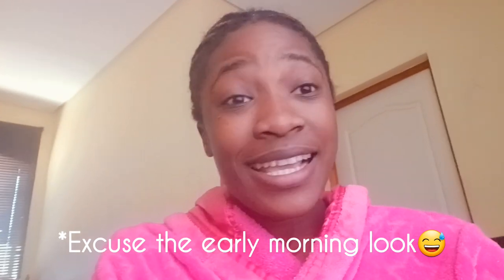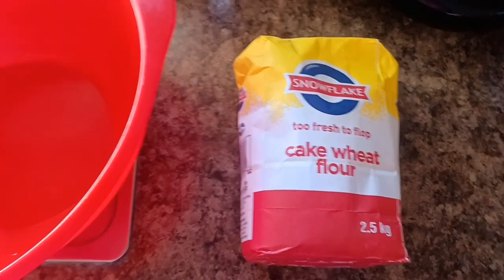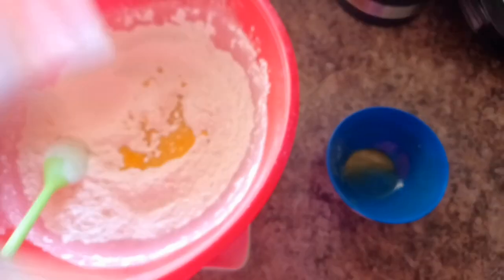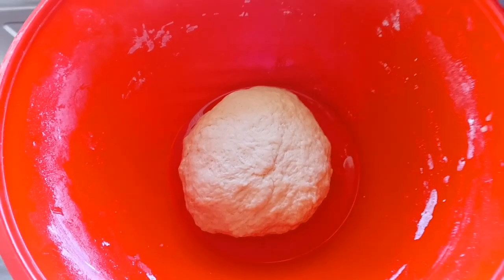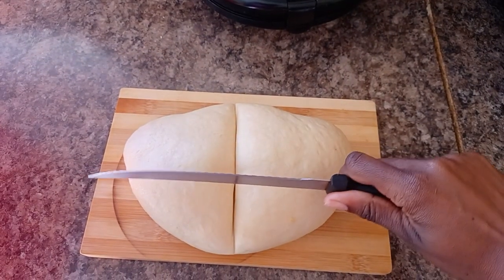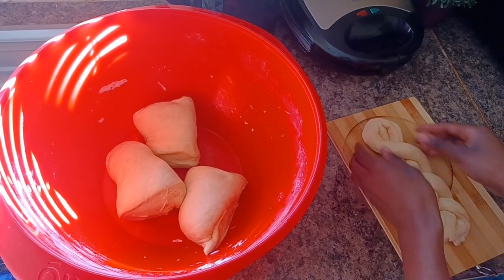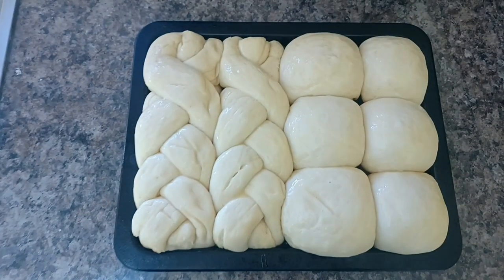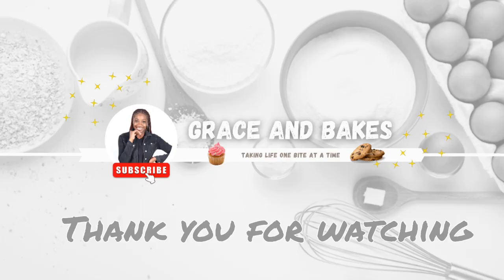Easy Homemade Bread Recipe|| How to make bread from Scratch ||South African Recipes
Hi there beautiful bakers, let's bake garlicbread or some schoolbuns depending on your preference

So you can have both these yummy bakes with absolutely anything, and this is part of the reason why I love them, they are flexible. Because I didn't outline the recipe for the garlic butter and sugar glaze in detail, I've written the recipe down here for you. Enjoy!

Garlic butter:

Ingredients:
-Fresh garlic/Garlic flakes/Crushed garlic
-100g Margarine or Butter
-Mixed herbs/Sweet Basil

Basically, all you do is combine the ingredients in a bowl, heat in a microwave until the butter bubbles. Mix thoroughly, and spread generously over your bread. And you're done!

Sugar glaze:
-2 Tablespoons of sugar
-6 Tablespoons of water

Mix your sugar and water in a bowl, heat in the microwave for about 2 minutes and mix until the sugar is dissolved. Then glaze your buns